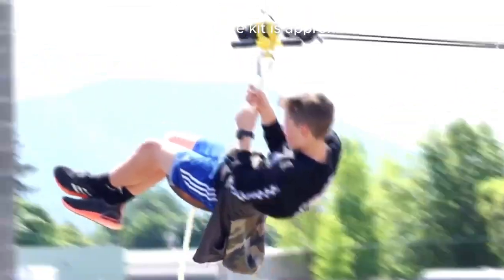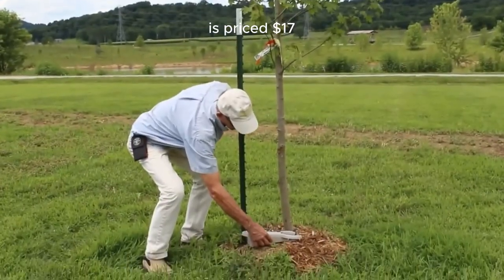Gadgets That Are At Another Level on Amazon 2023 ▶▶